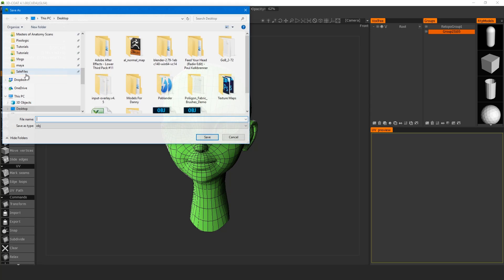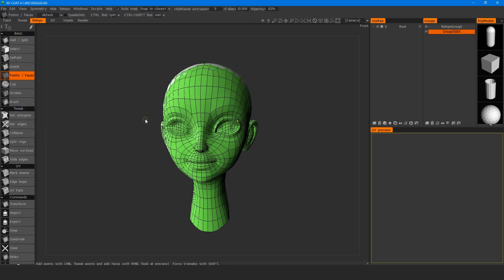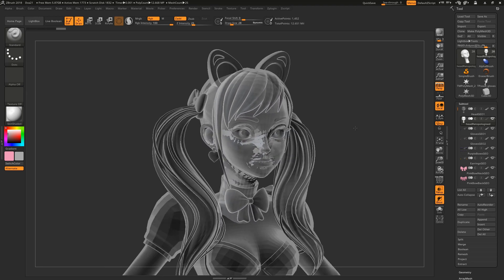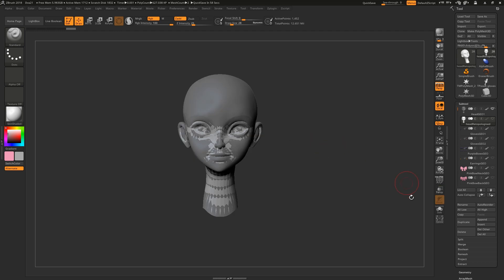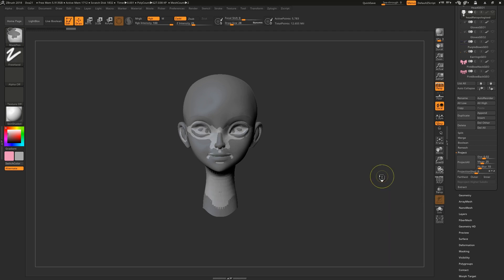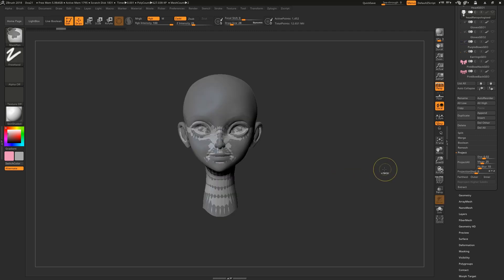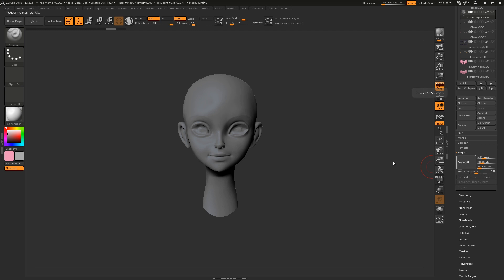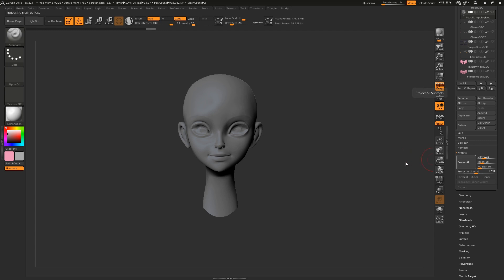How to PROJECT DETAILS in Zbrush - 60 Second Tutorial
This has been requested quite a few times now so figured it was time to make it!